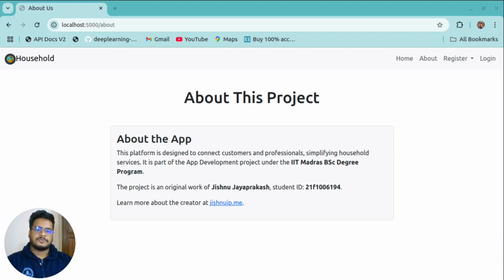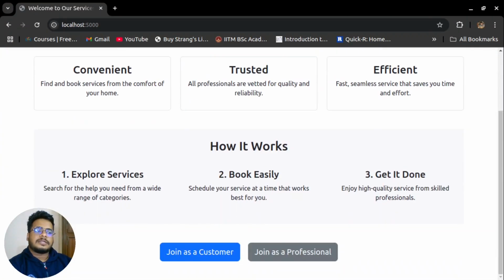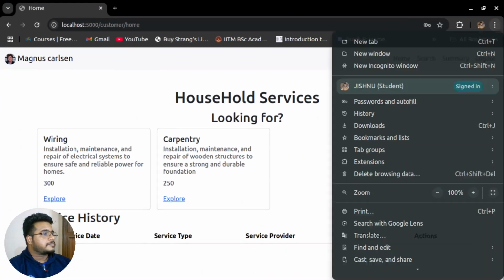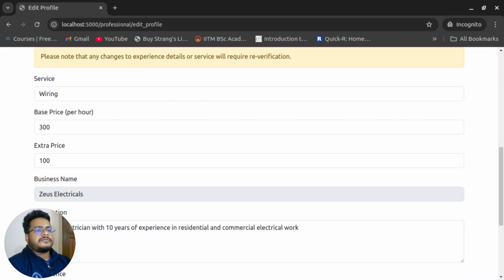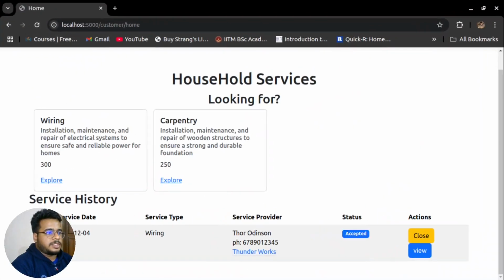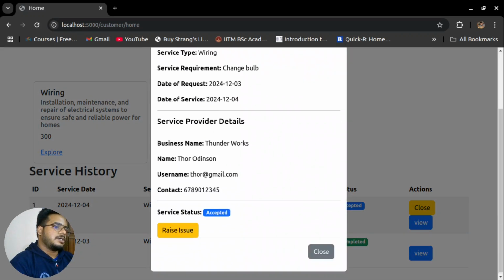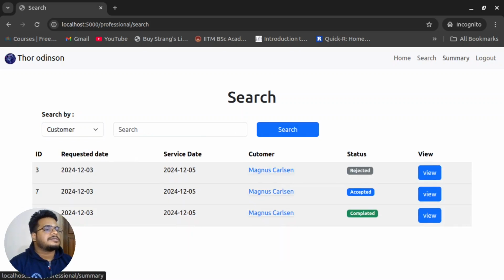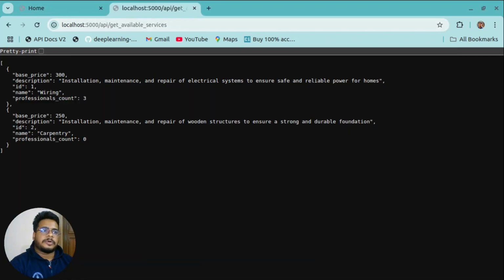Modern Application Development I Project Demo | Household Services | BS Data Science IITM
This video is a part of the Modern Application Development project submission for the IIT Madras BSc Degree Program (September 2024 Term).
This project is a multi-user platform designed to simplify the booking of home services. The platform caters to three user roles:

- Customers: Browse and book a variety of home services, track requests, and manage bookings.
- Professionals: List their services, accept customer bookings, and manage their service details.
- Admin: Oversee the platform, approve service providers, and handle customer-professional disputes, ensuring smooth platform operations.

The platform is developed using Flask and its associated libraries.